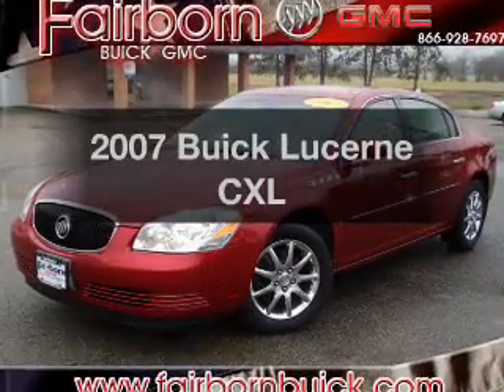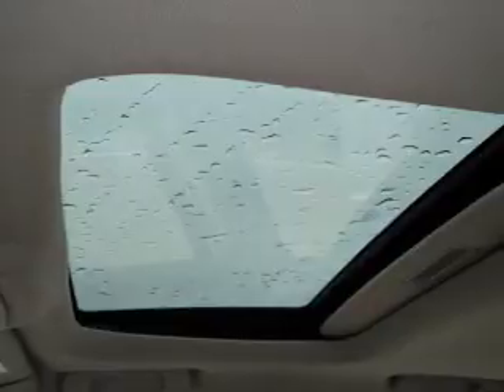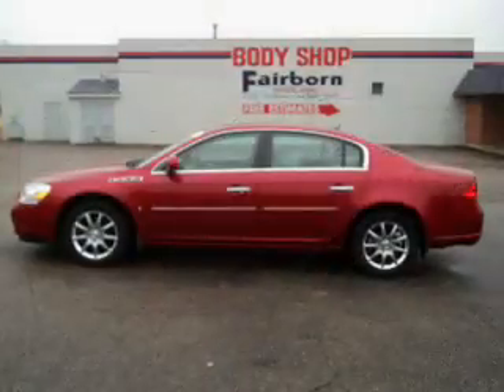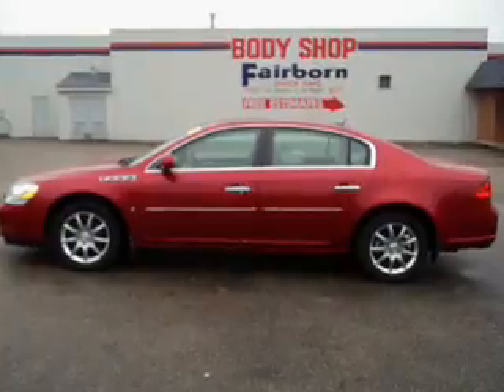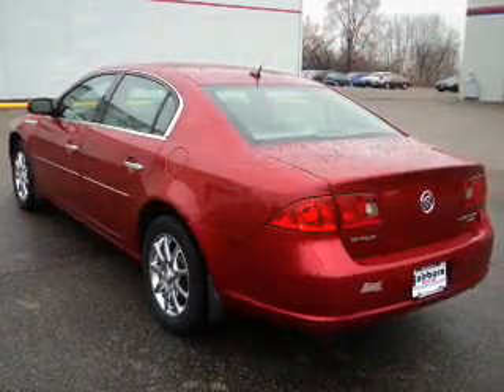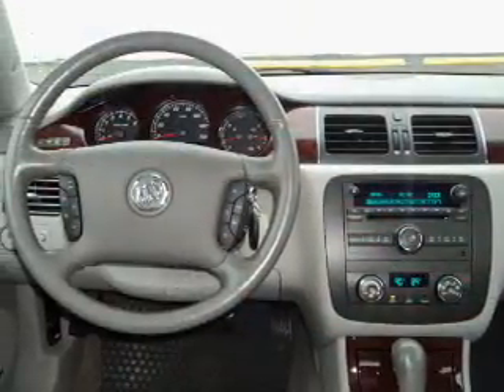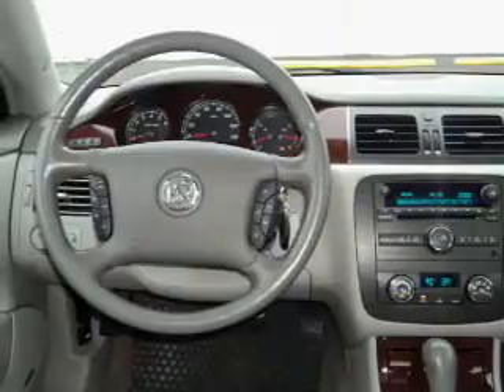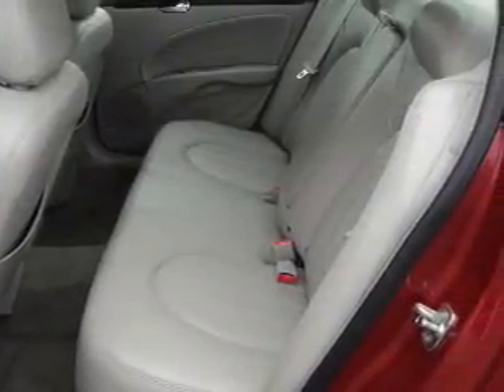2007 Buick Lucerne - Fairborn OH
Year: 2007
Make: Buick
Model: Lucerne
Trim: CXL
Engine: 4.6 liter 8 cylinder 32 valve
Transmission: 4-Speed Automatic
Color: Dark Crimson
Mileage: 34210
Address:
1105 N Central Ave